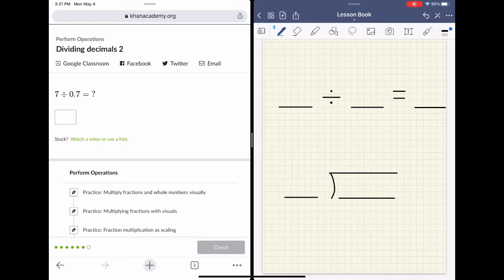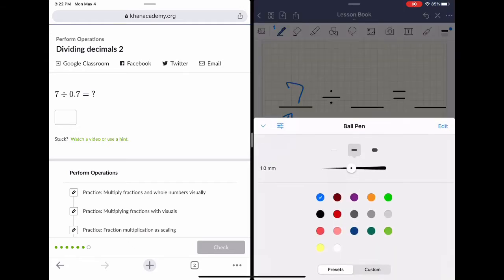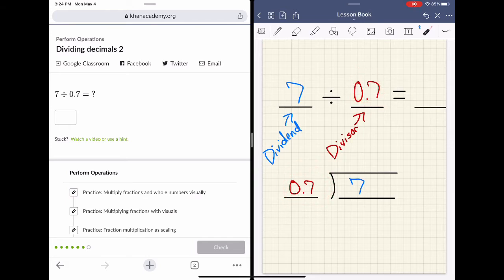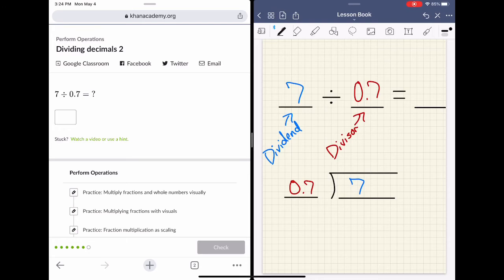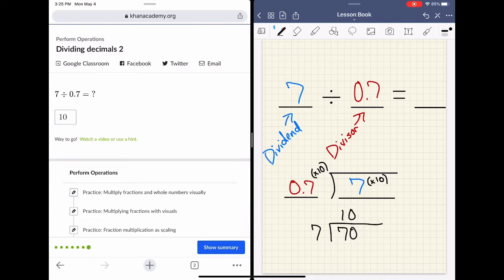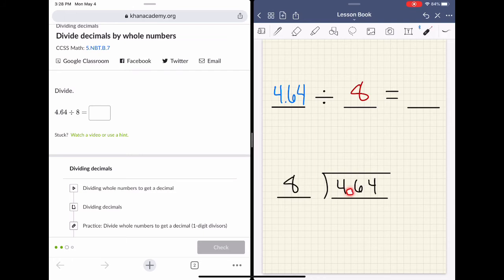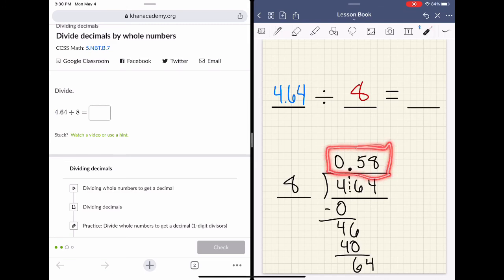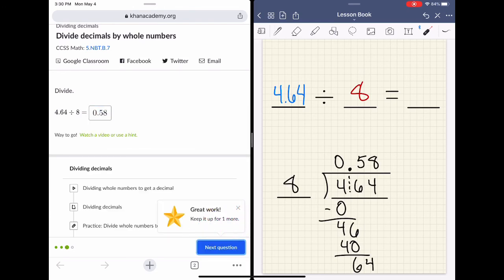(Practice) Dividing Decimals - When to Keep (and When to Scrap) the Decimal